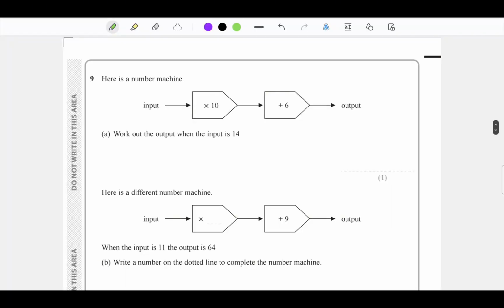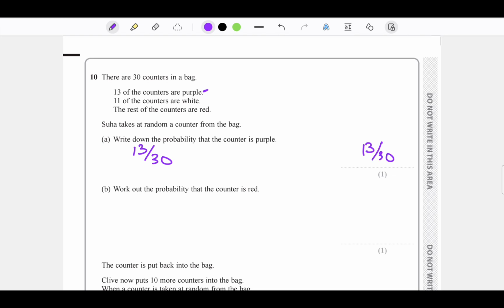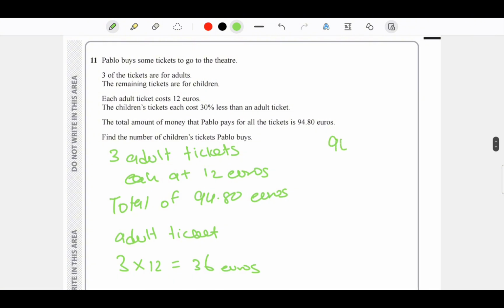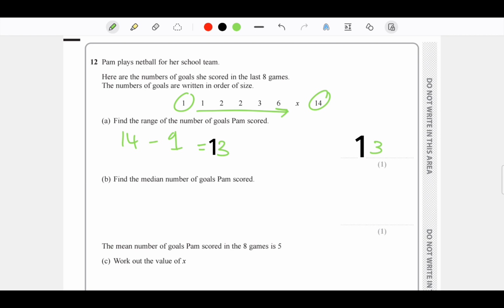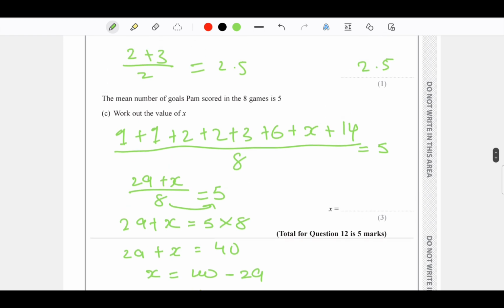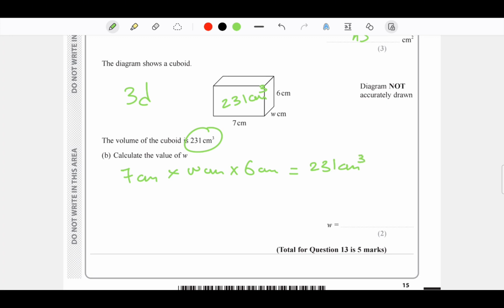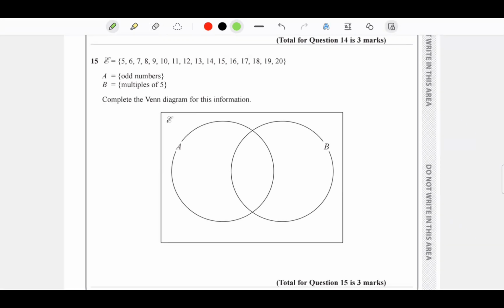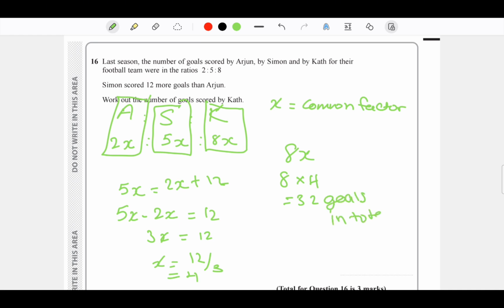Edexcel | IGCSE Mathematics A | Paper 1F | June 2023 | Part 2 | Self Studies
Mathematics A Paper 1F , June 2023